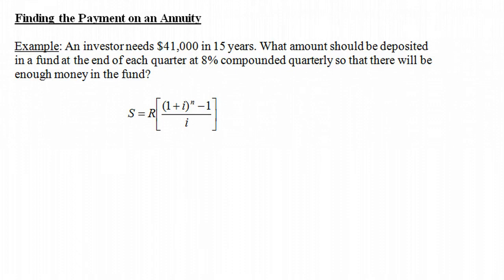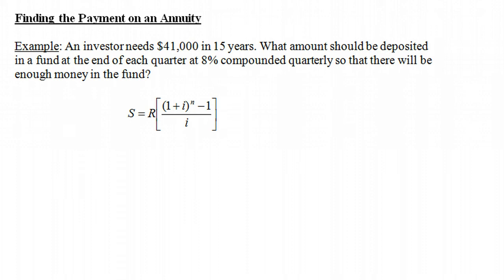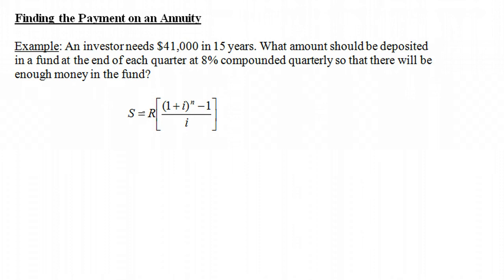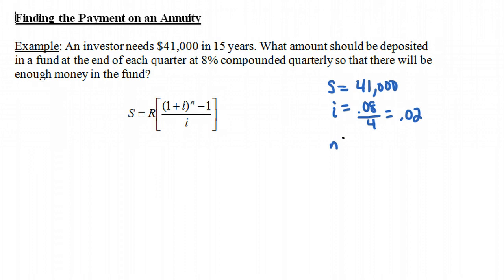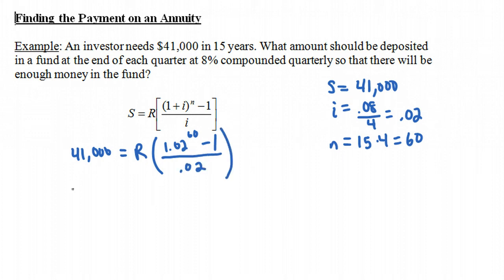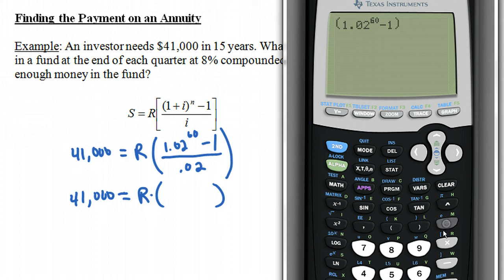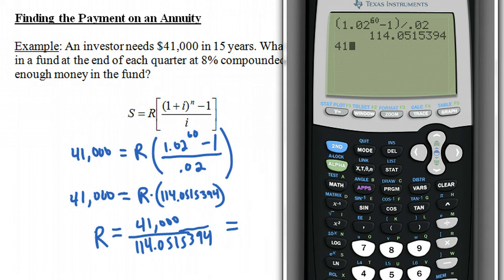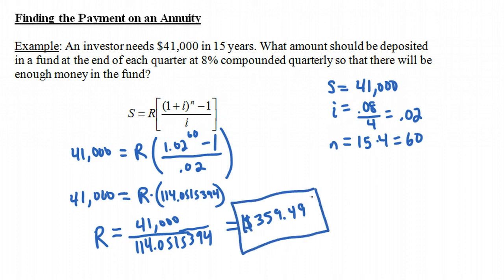Finding the Payment on an Annuity